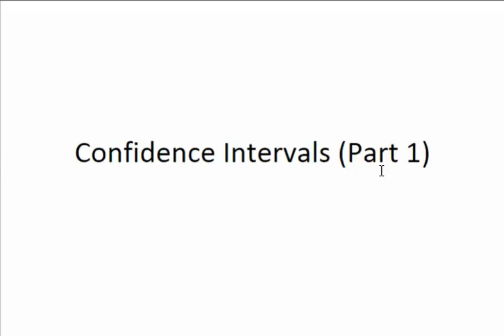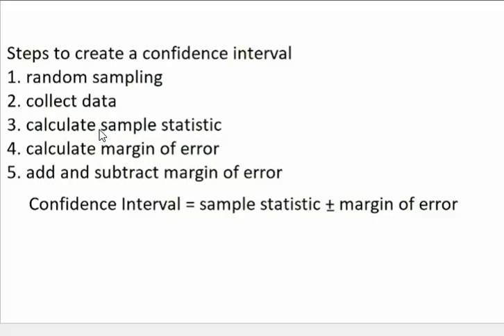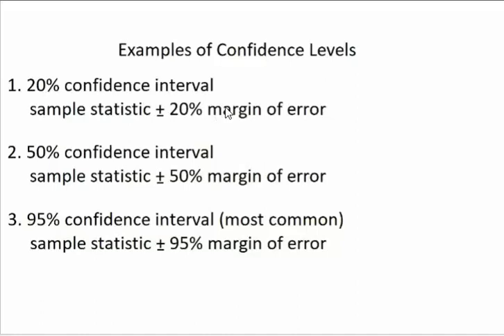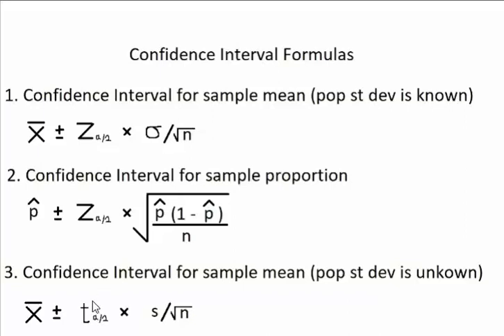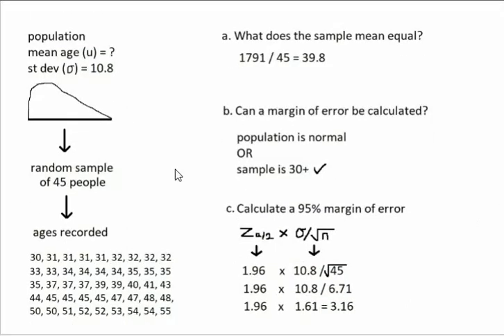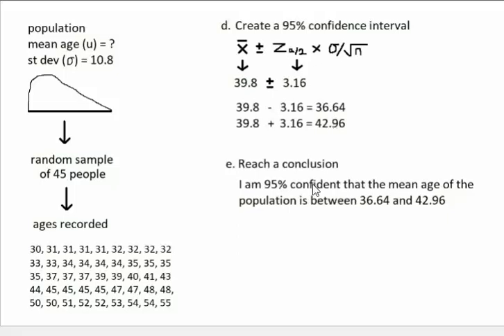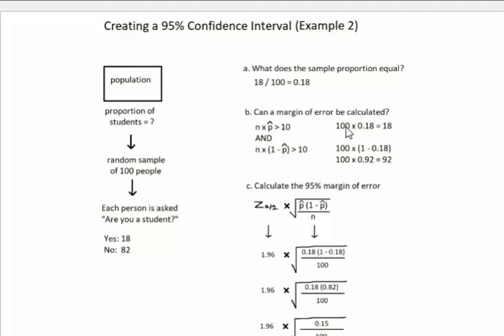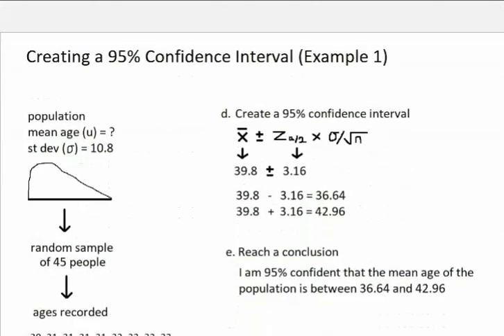Confidence Intervals Part 1